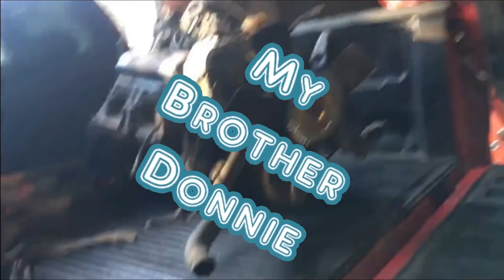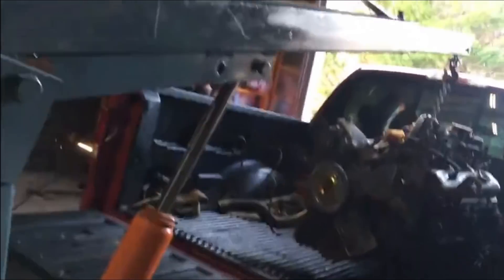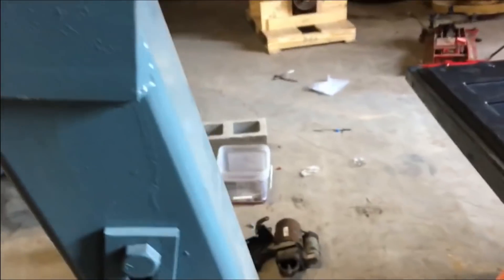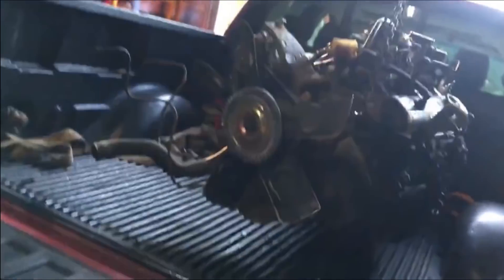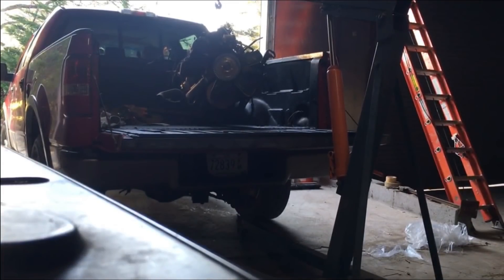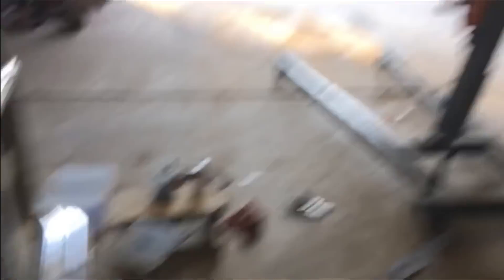Picked Up A Supposedly Working 350 SBC Motor Online, What Do You Think? Let's Take A Look At It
We have a new project coming up, and picked up this engine online. The gentleman said he'd just put an LS swap in his Chevy Caprice and this motor was running when he removed it.